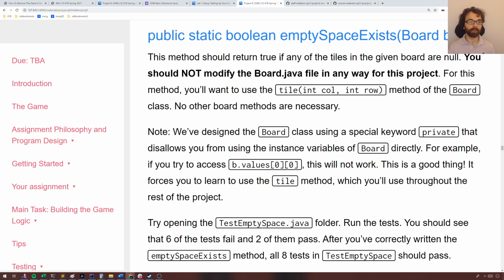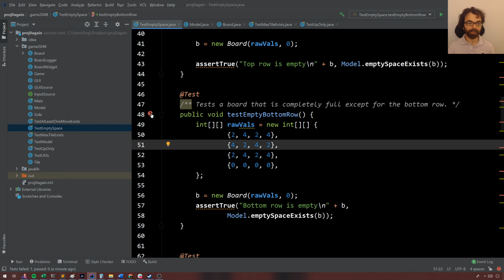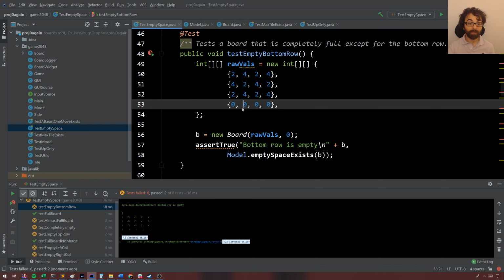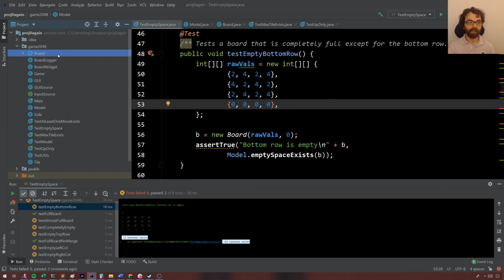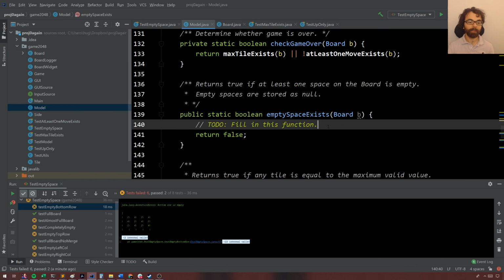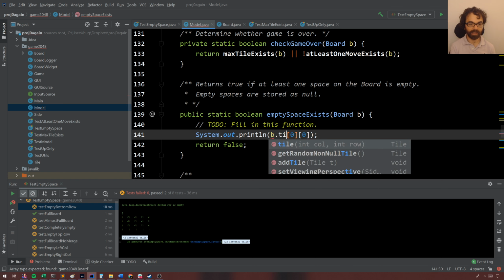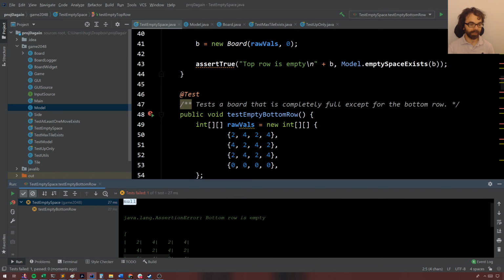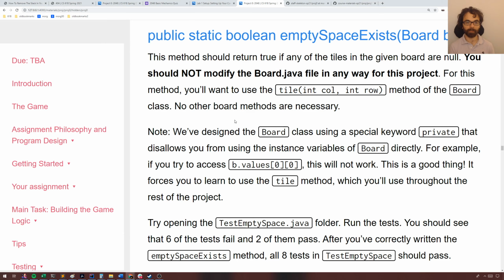Proj 0 - emptySpaceExists